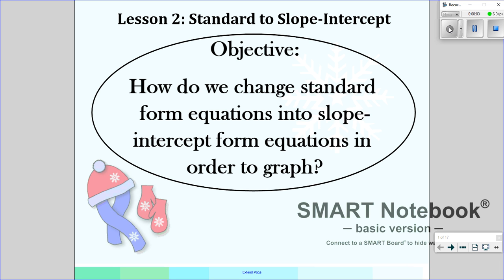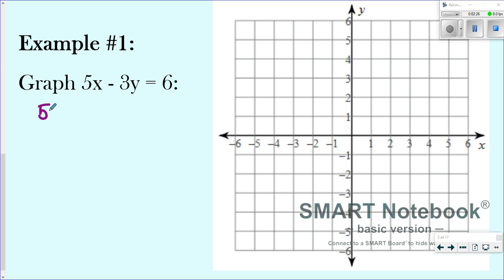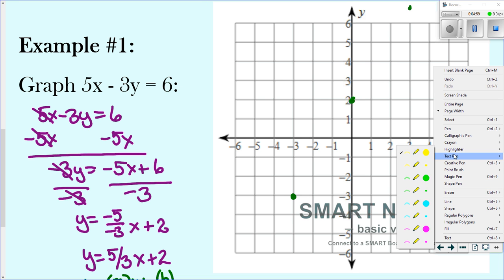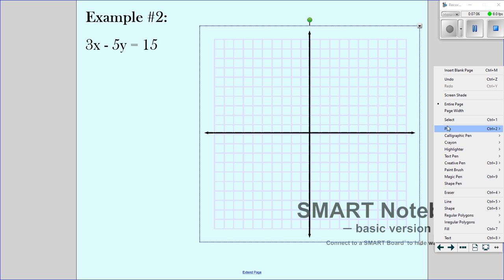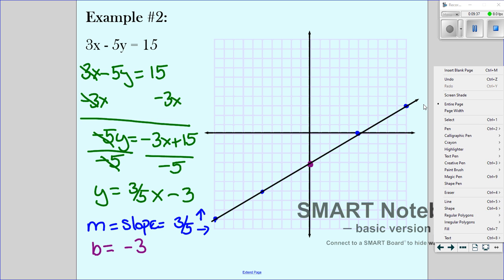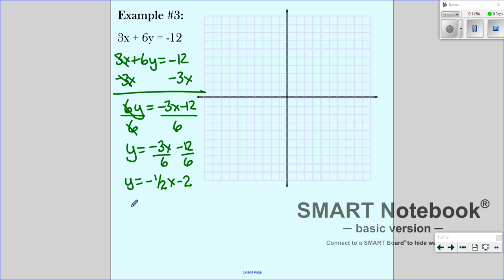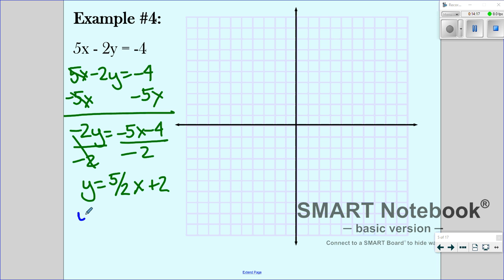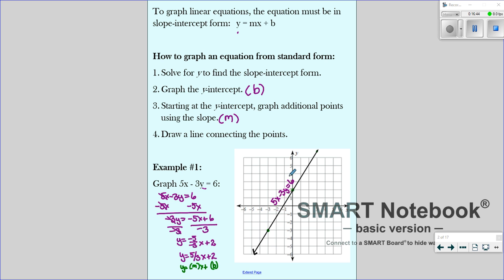Algebra 1 Unit 4 Lesson 2 Standard to Slope Intercept SmartNotes Video Lesson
Standard to Slope-Intercept